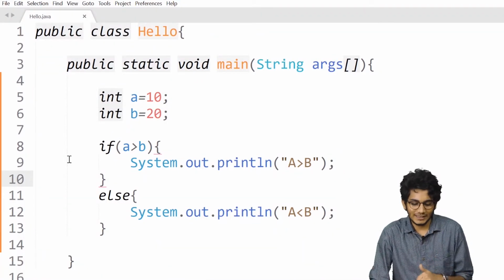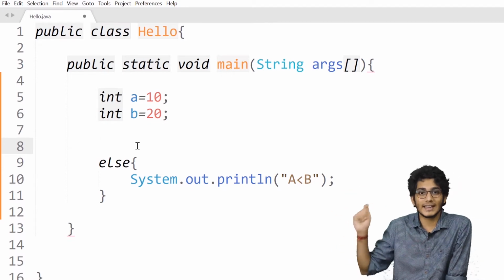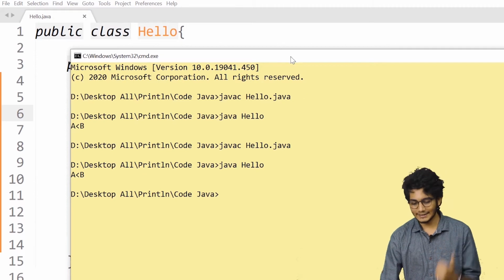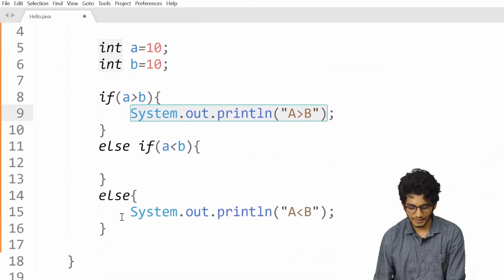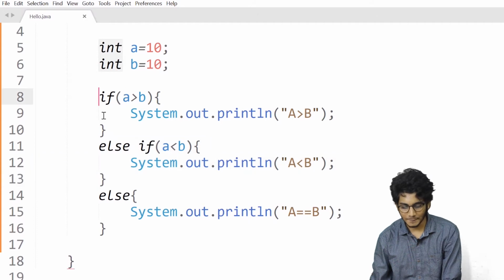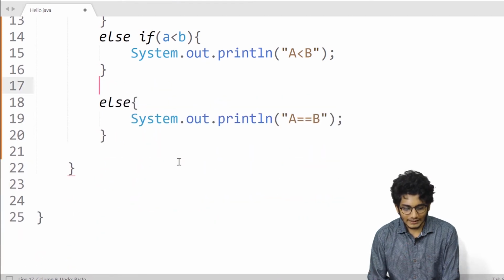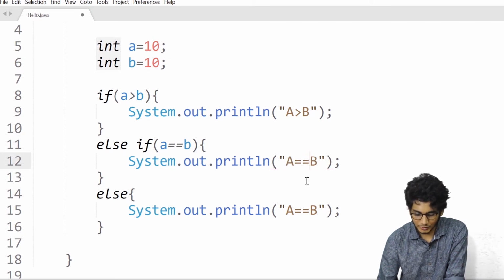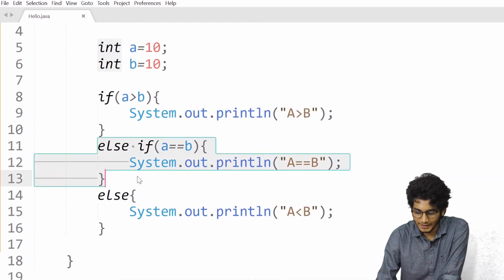#2.2 Else-If Statement in Java | Explanation | Coding | Println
Hello Everyone, Welcome to this video series on Java Programming. We have discussed Else-If in this video for the Java Tutorials for Beginners series. I advise you to check out the playlist if you want to find out even more about java programming tutorials or the java beginner's course